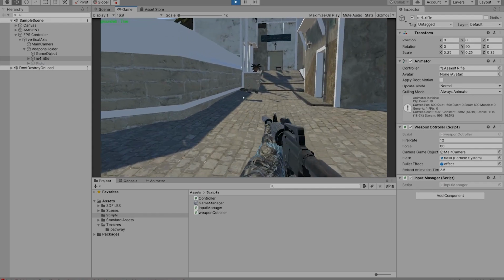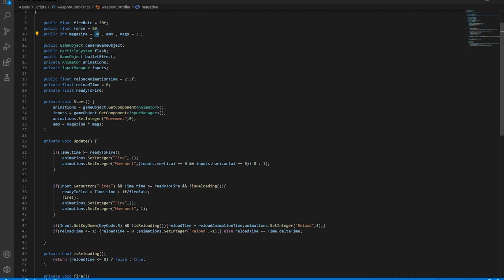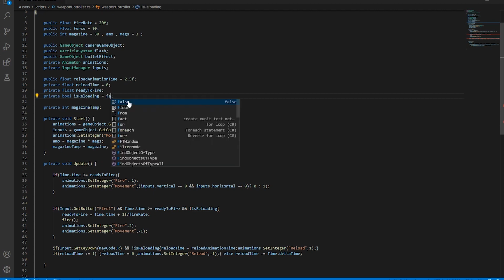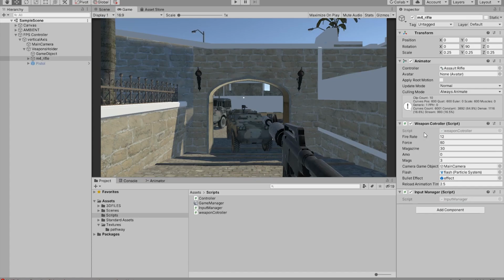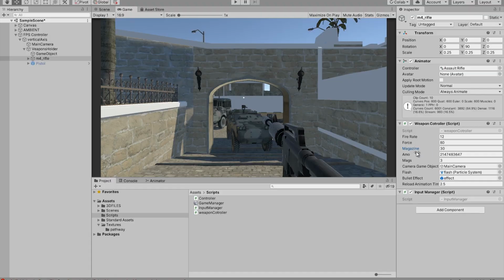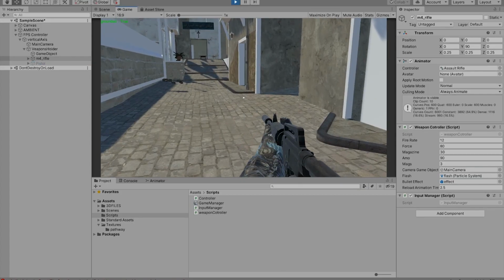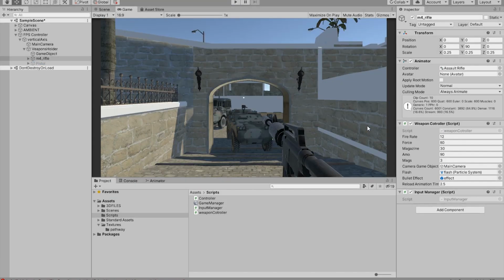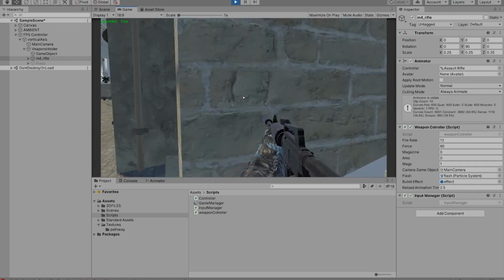Unity 3d FPS Game Tutorial - Ammunition and Reload (06)